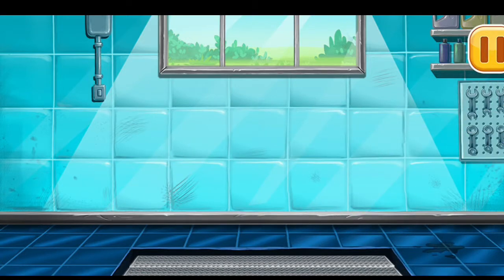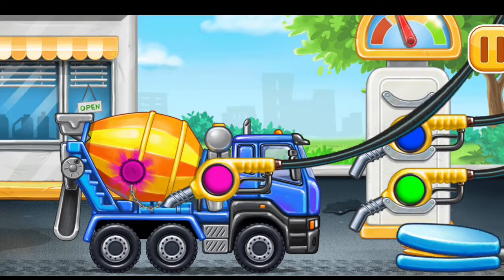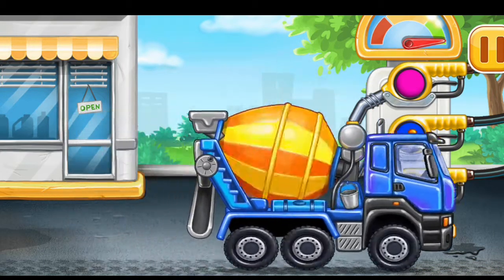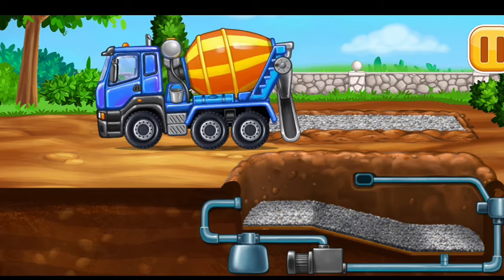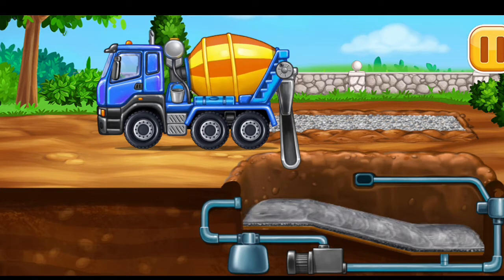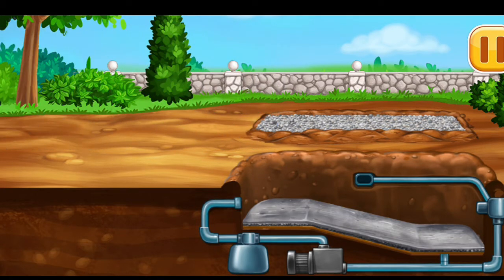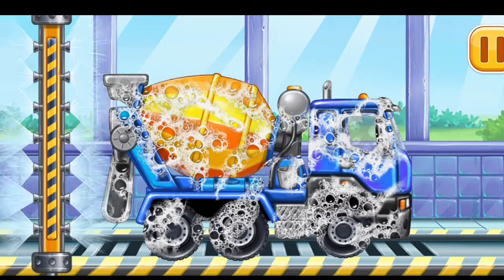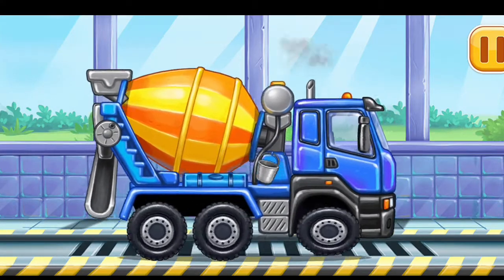Build a house gameplay - new updates - gameplay walkthrough - learn Contruction equipment fir kids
transport building
kids building a house
kids house
vehicles for kids
construction vehicles
vehicles for construction
trucks for kids
building equipment
construction equipment
car wash
excavator
bulldozer
trucks
crawler tractor
dump truck
equipment for kids
building vehicles
educational games
learning games
games for kids
toddler games
kids video
educational video
2 years old
3 years old
4 years old
5 years old
transport

  house building games for kids
build a house
build house
building a house and swimming pool
android game
truck game walkthrough
Contruction game
build a island
how to build a house
build a house
build house
androi gametruck game walkthrough
construction games
build an island
swimming pool truck
build a forge house
drilling machine
house truck
how to build a mill
buddyfun
build a swimming pool
truck gameplay
how to build swimming pool
trucks for kids
build a mill by truck
car games for kids
pool truck
excavator games
ios game